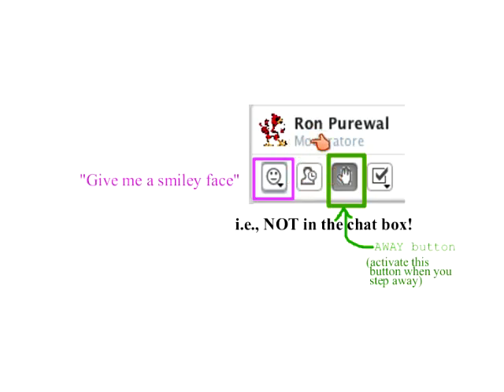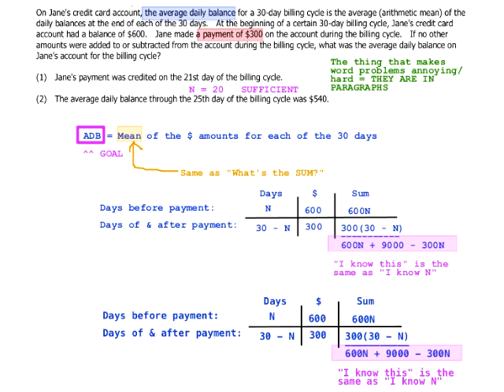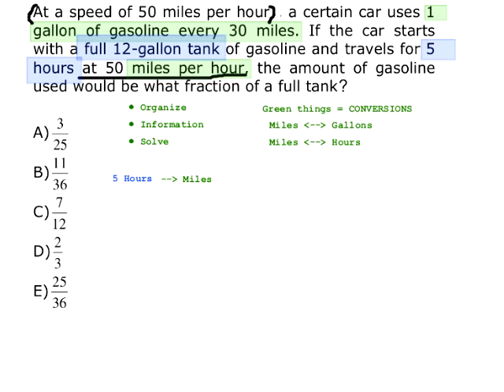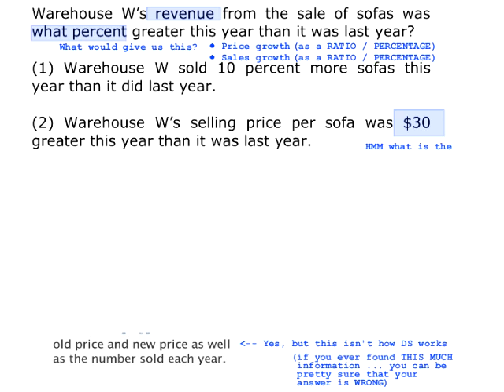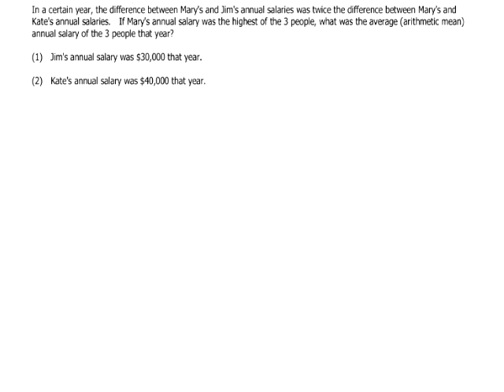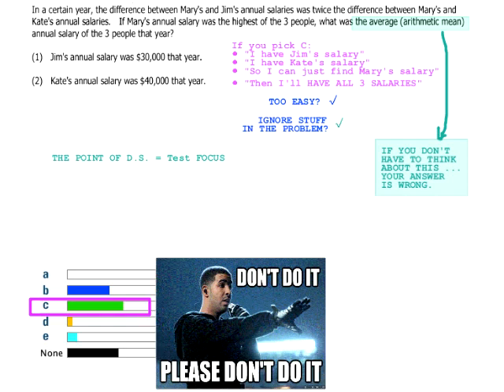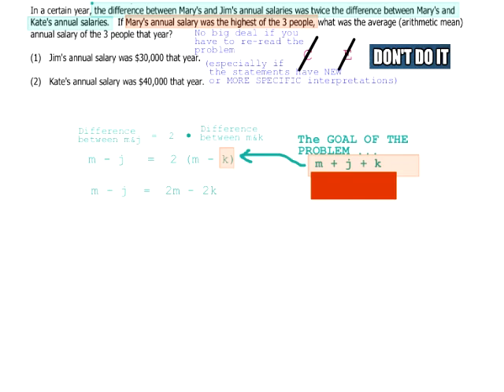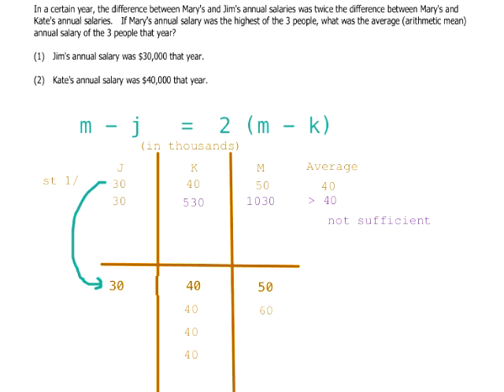55. More Word Problems-Thursdays with Ron-March 12, 2015